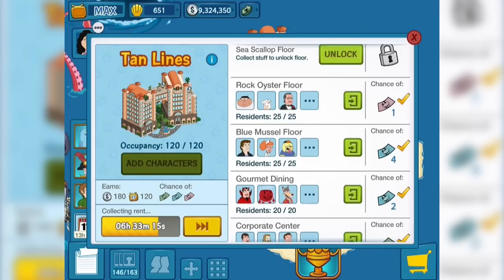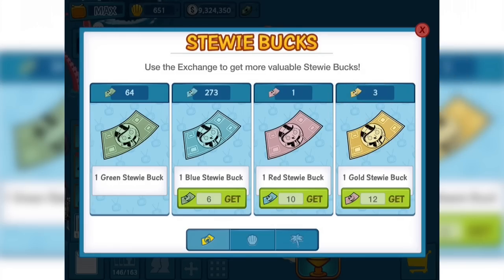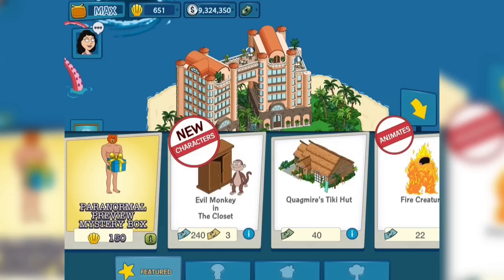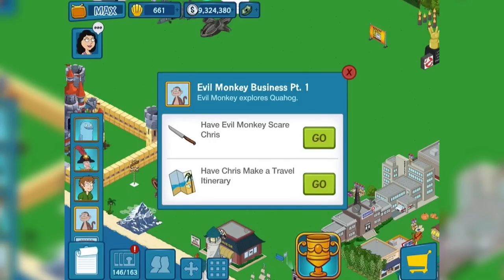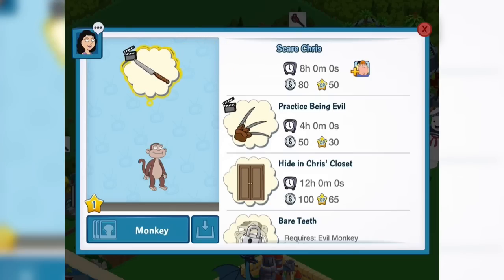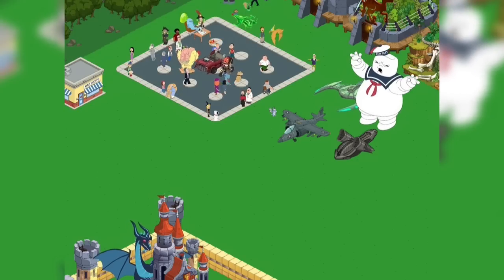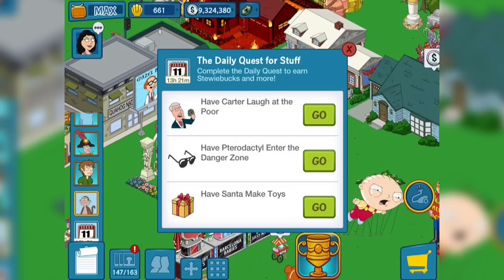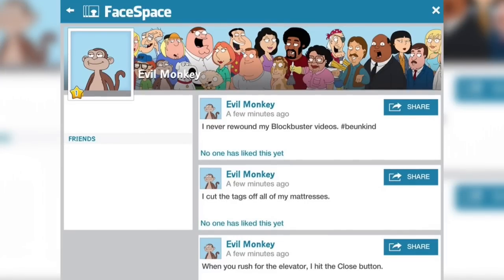Family Guy: The Quest For Stuff | Tan Lines District | EVIL MONKEY UNLOCKED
Remember the newest district, The Tan Lines Resort? You don't? Well after months and months of grinding I finally obtain the Evil Monkey!